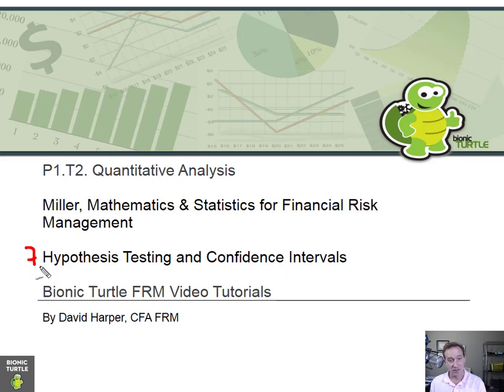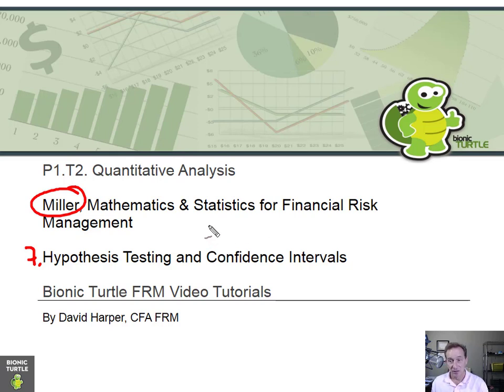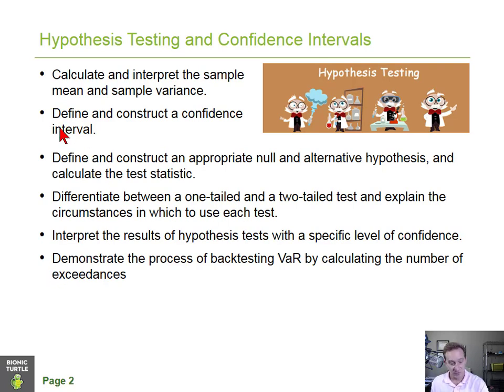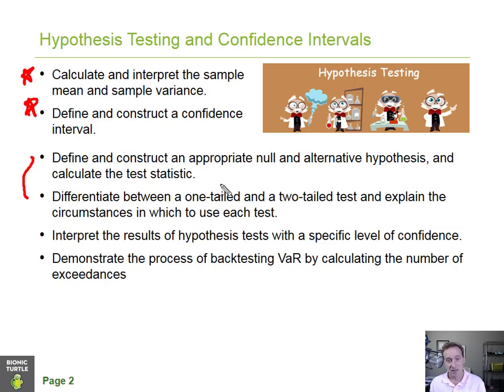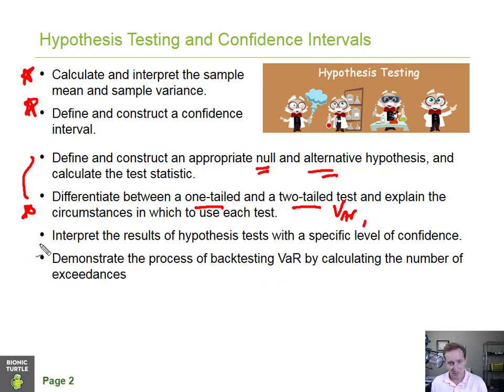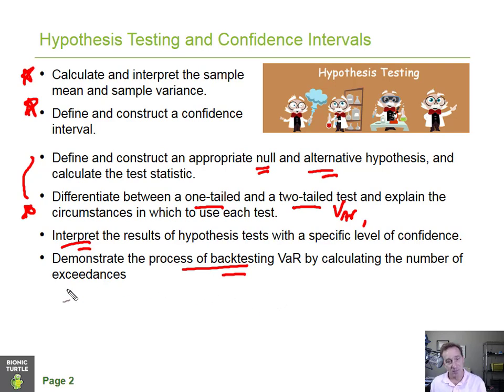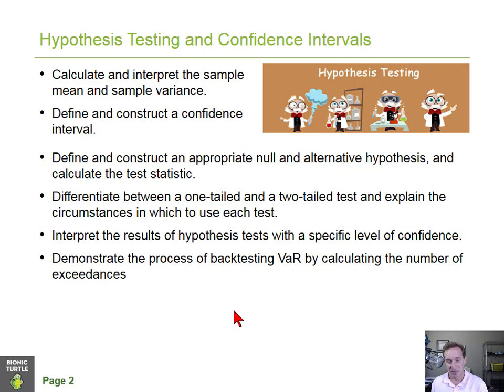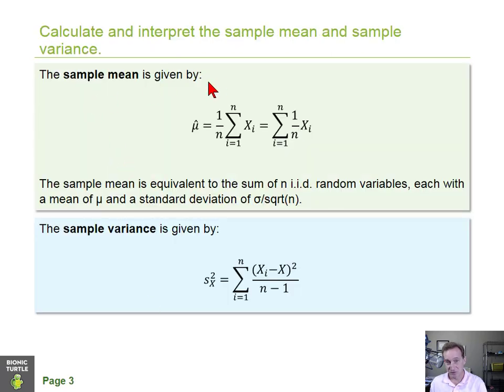P1 T2 Miller Chapter 7 Hypothesis Testing Sample